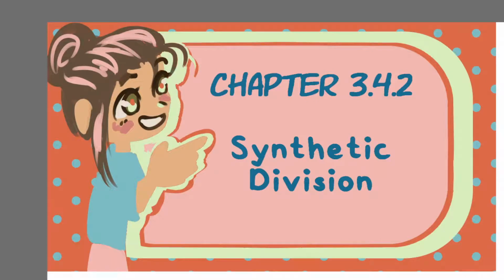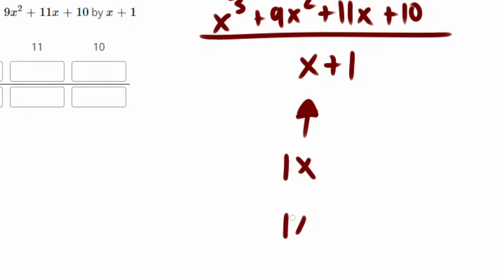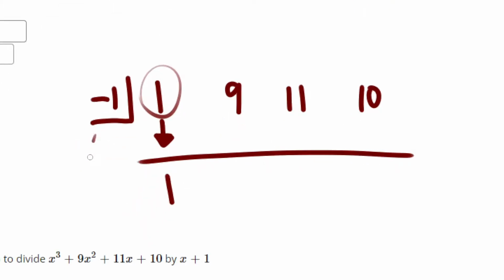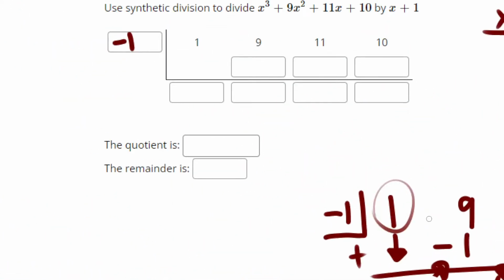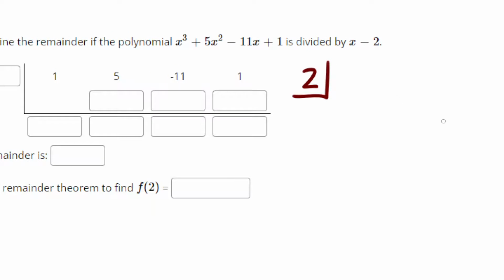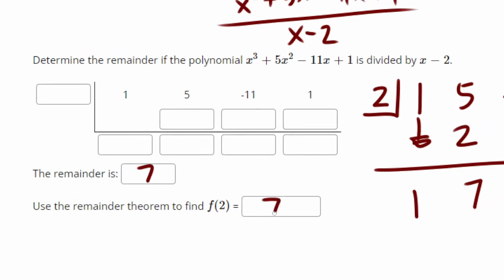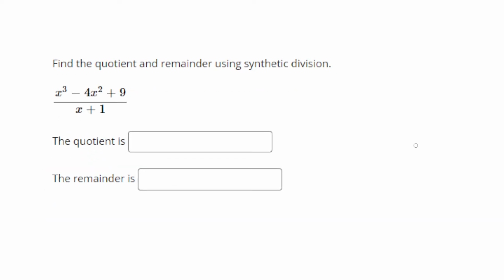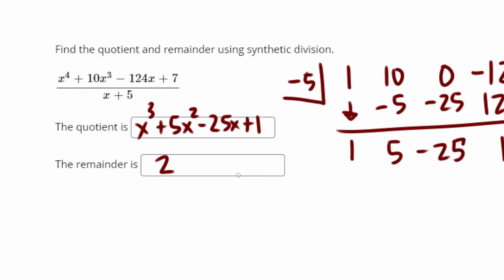1015 Chapter 3.4.2: Synthetic Division